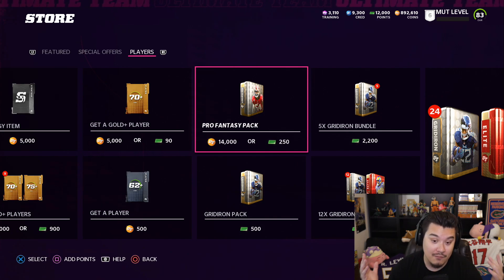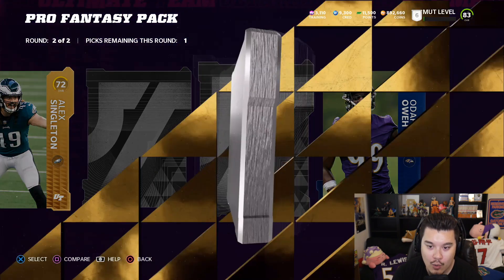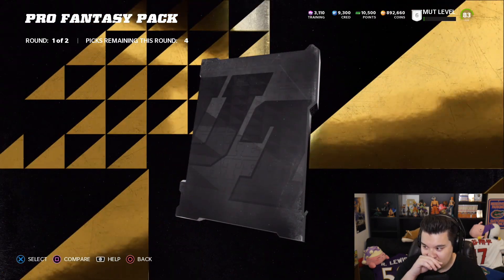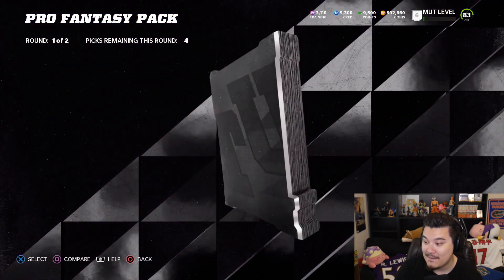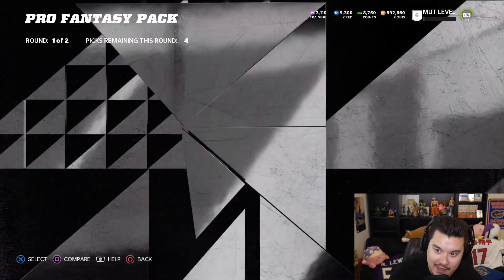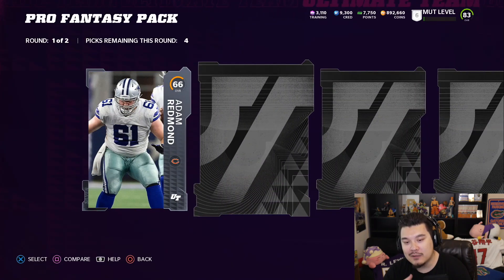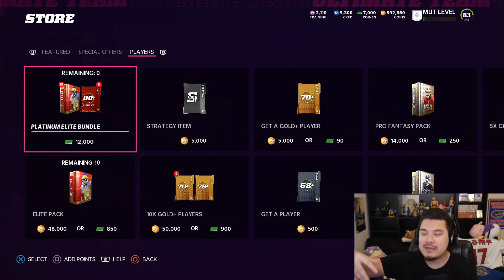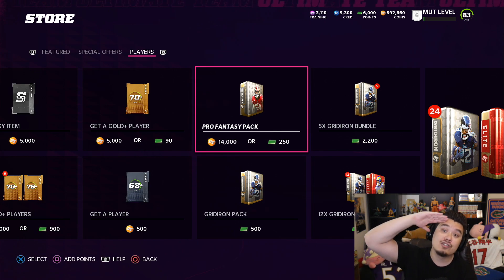PRO FANTASY PACKS ARE AWFUL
the Madden 22 Pro Fantasy Packs are really bad